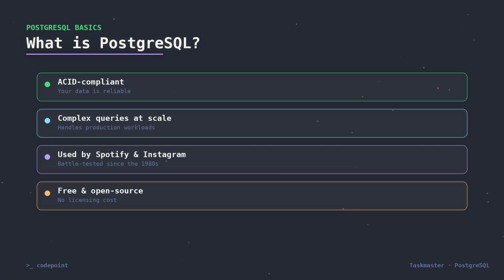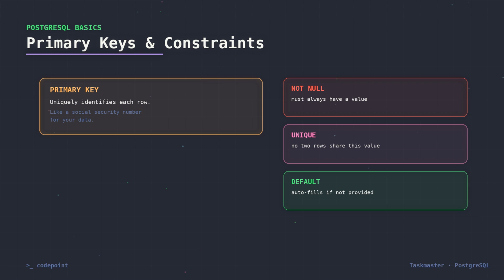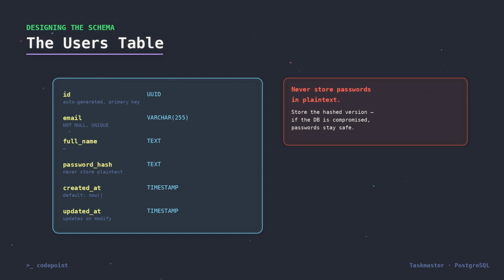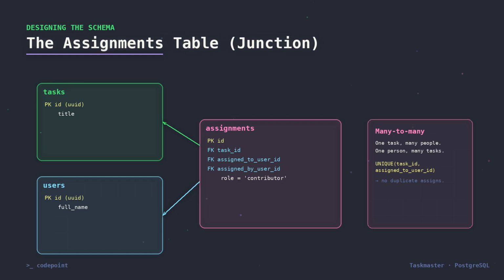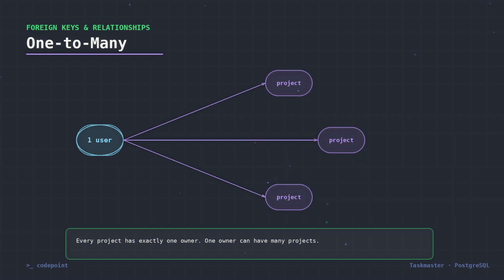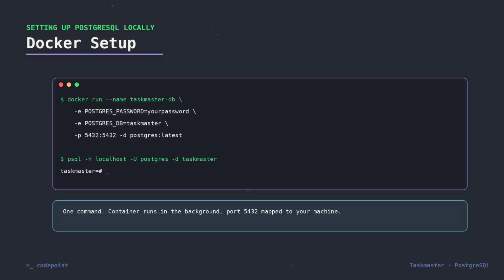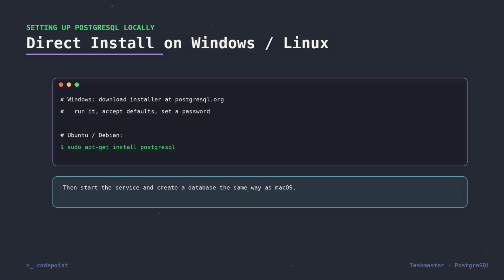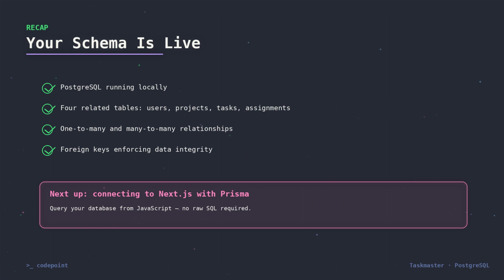PostgreSQL Crash Course: Build a Real Database Schema for Your Next.js App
Before you can build the Taskmaster backend, you need a solid database foundation — and that's PostgreSQL. In this video, we go from zero to a fully working local PostgreSQL database with a real, production-style schema.

We cover PostgreSQL basics (schemas, tables, data types, primary keys & constraints), design a 4-table schema for users, projects, tasks, and assignments, and dig into foreign keys, one-to-many and many-to-many relationships, and cascade delete rules. Then we get PostgreSQL running locally with both Docker and native installs (macOS, Windows, Linux), and run our schema.sql to bring it all to life.

By the end, you'll have a production-ready Postgres database on your machine, ready to connect to your Next.js backend in the next video — where we bring in Prisma as our ORM.

⏱️ TIMESTAMPS
00:00 Intro
00:44 PostgreSQL Basics
01:15 Core Concepts: Schemas, Tables, Rows, Columns
01:49 Data Types in PostgreSQL
02:30 Primary Keys & Constraints
03:09 Designing the Taskmaster Schema
03:40 The Users Table
04:20 The Projects Table
04:54 The Tasks Table
05:25 The Assignments Table
06:21 Foreign Keys & Relationships
06:48 One-to-Many Relationships
07:12 Many-to-Many Relationships
07:40 Referential Integrity & Cascade Rules
08:23 Setting Up PostgreSQL Locally (Docker)
09:34 Direct Install on macOS
10:05 Direct Install on Windows/Linux
10:24 Running Our SQL Schema
11:07 Recap & What's Next

🔗 What's Next
Next up: connecting this database to Next.js using Prisma — querying from JavaScript with zero raw SQL.

💻 Follow the full Taskmaster + Next.js series on this channel for routing, server/client components, and now the database layer.